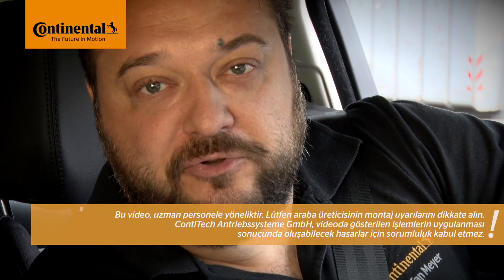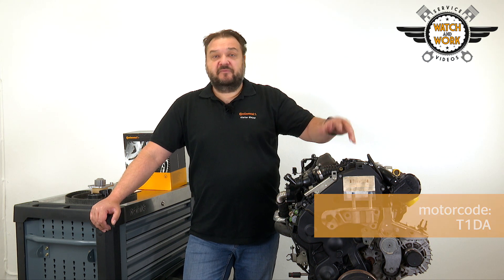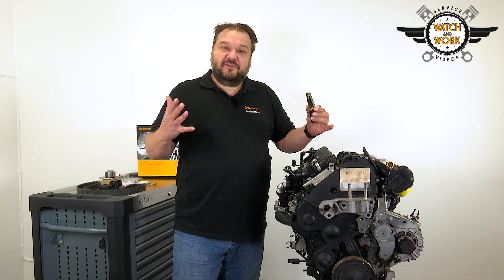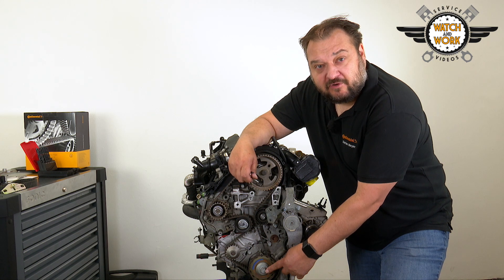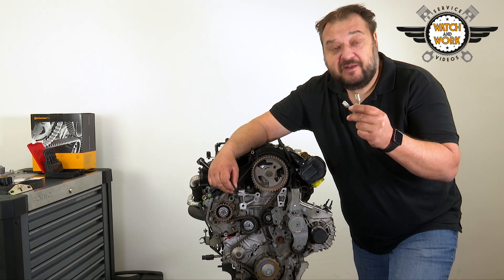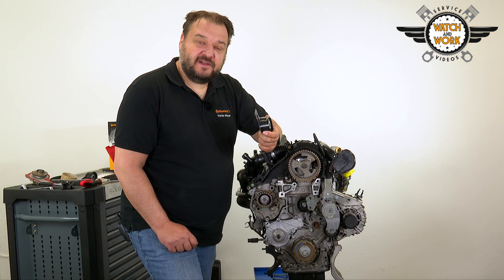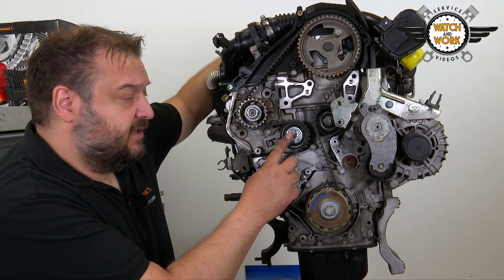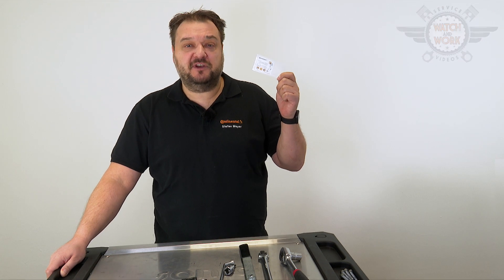Watch and Work - Eğitim: Zaman ayarı kayışının değiştirilmesi Ford Focus III 1.6l, TDCi, 85 kW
Bugün, Continental CT1162 WP2 zaman ayarı kayışı kiti ve V04 Alet Kutusunu kullanarak T1DA motor kodlu, model yılı 2011 olan Ford Focus III 1.6l, TDCi, 85 kW modelindeki zaman ayarı kayışını değiştiriyoruz.